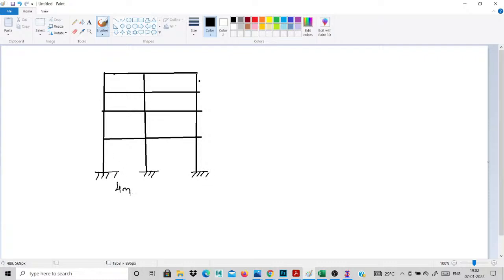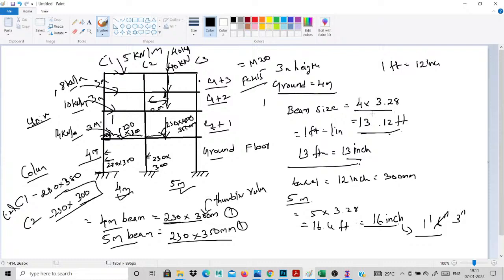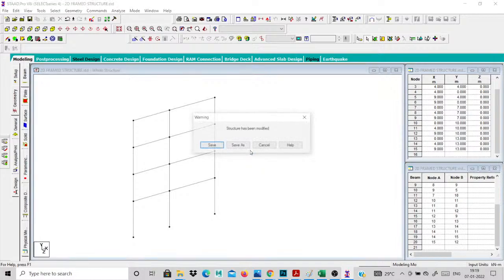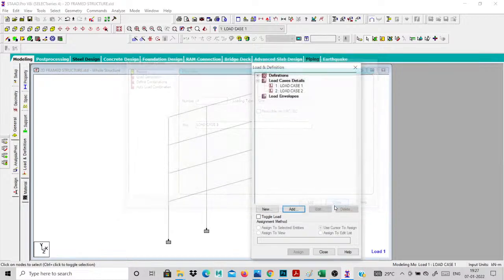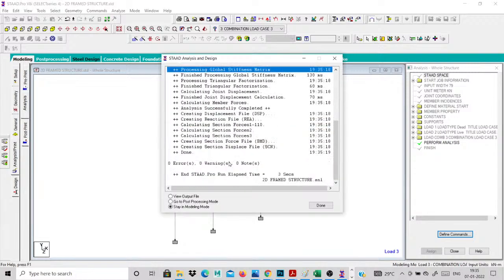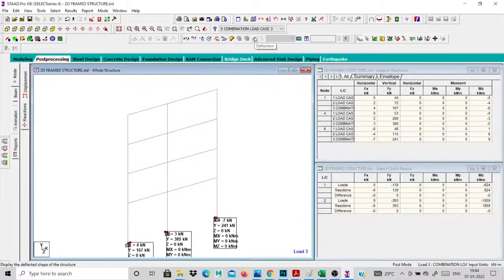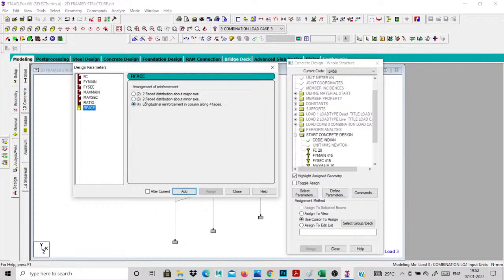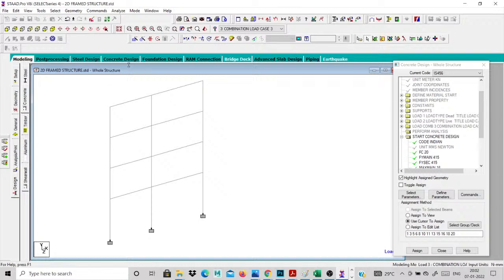Day 5 Software Design for Beam & Column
Software Design for Beam & Column